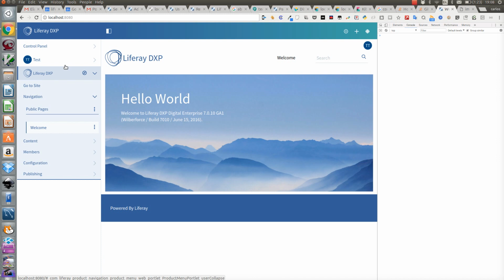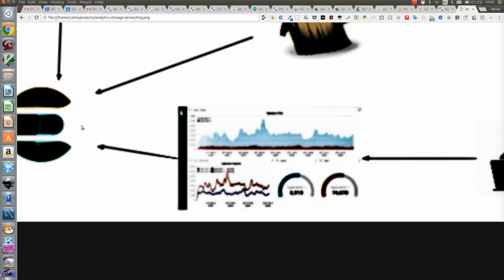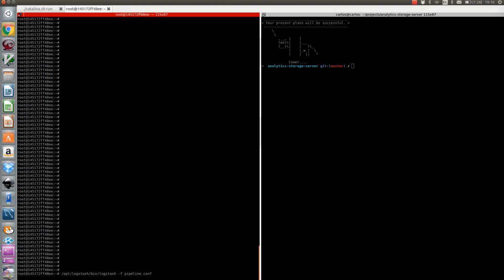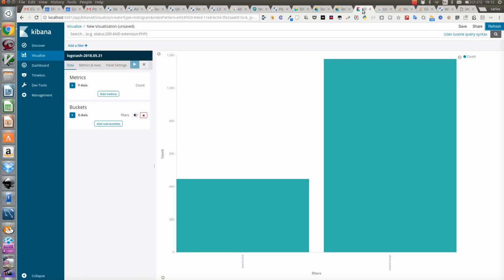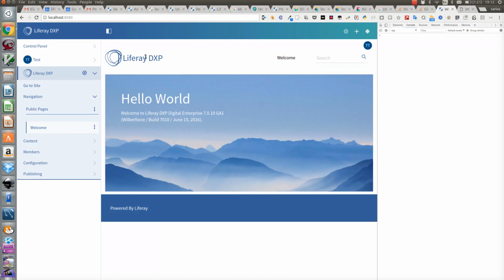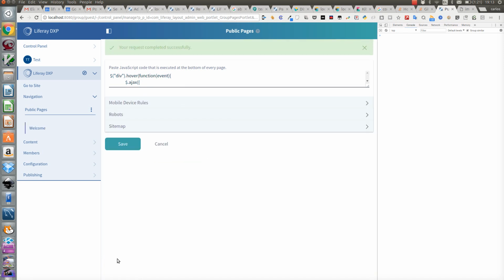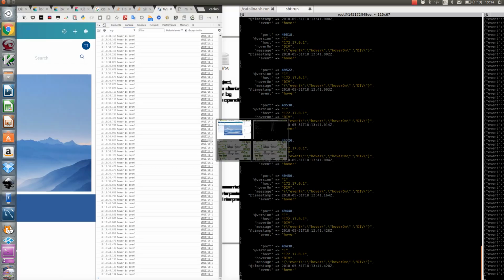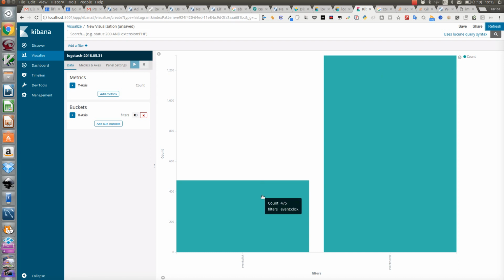Do your own Analytics with Liferay using Elastic Search and Kibana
Liferay integrates out of the box with Piwik and Google Analytics for example, but, what if I don't want to use these tools?

Would it be too hard to do it yourself?

Whatch this video and you will find the answer.